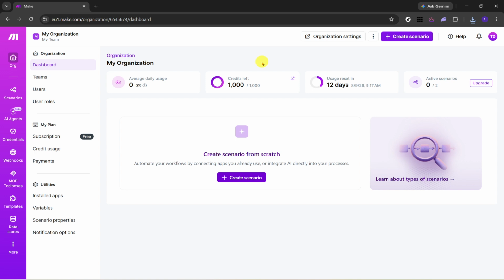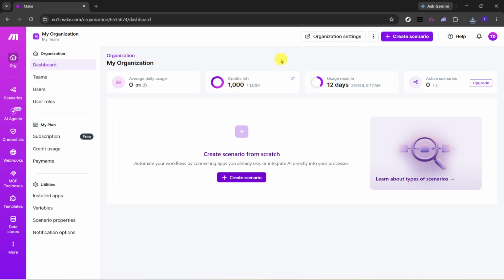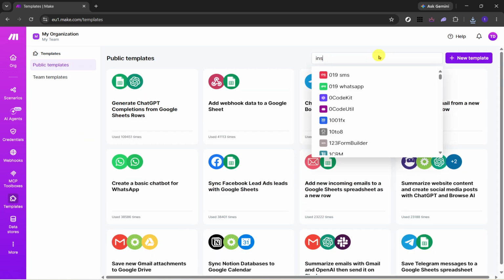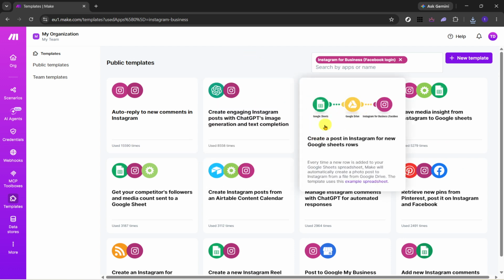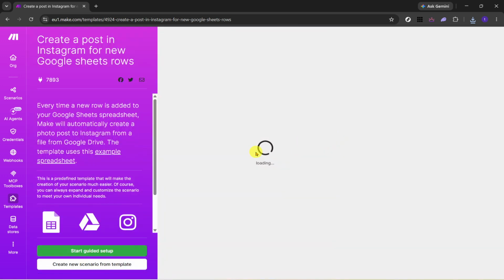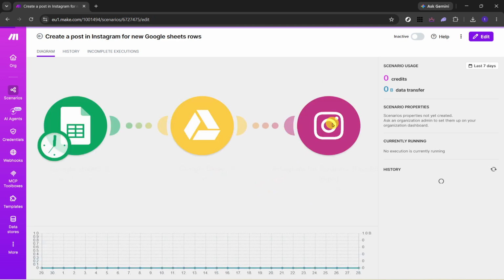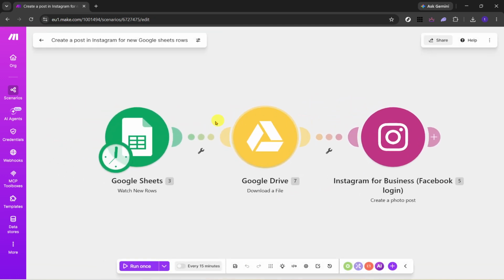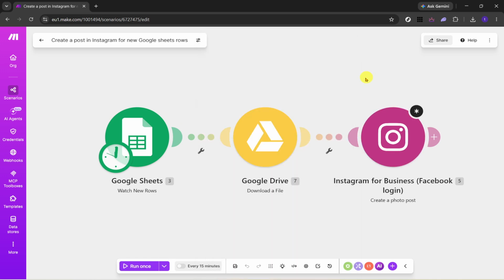How To Auto Post To Instagram Photos, Reels, Carousels Using Make.com (2026) (Complete Guide)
Learn how to auto post to Instagram photos, Reels, and carousels using Make.com with this simple step-by-step guide. This tutorial shows you how to automate Instagram content posting with Make.com and manage your social media workflow easily.